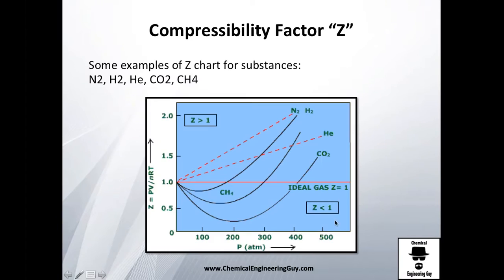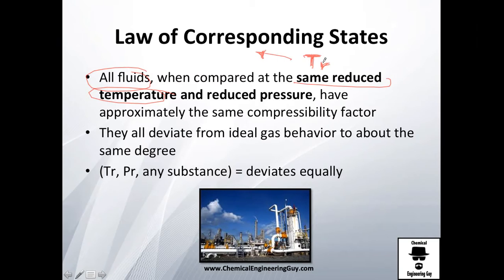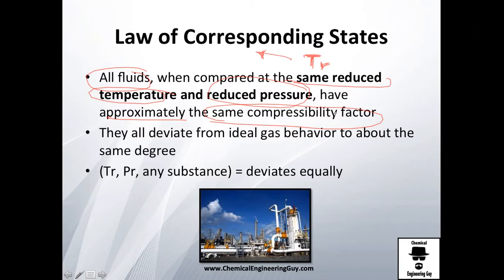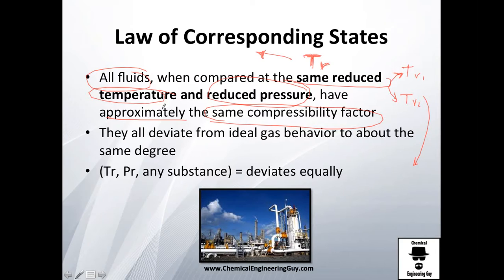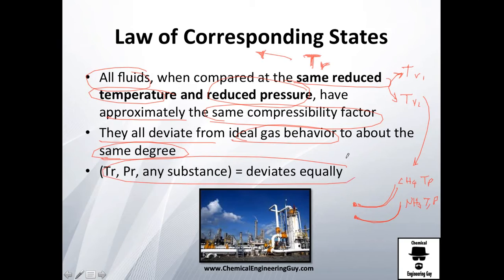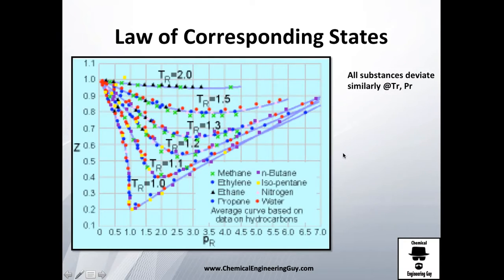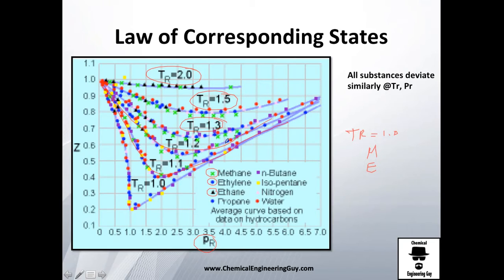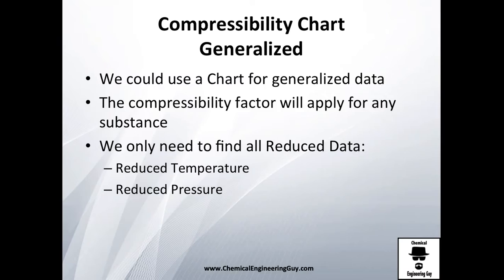Law of Corresponding States // Thermodynamics - Class 88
This law is awesome and will help us to reduce all these charts to one Master-Chart

The law simply states that all the gases will deviate from the ideal behavior exactly the same if compared with reduced properties!

You just need to calculate all reduced properties and you will be able to compare

Course is based on the next Texbook:

Michael Boles